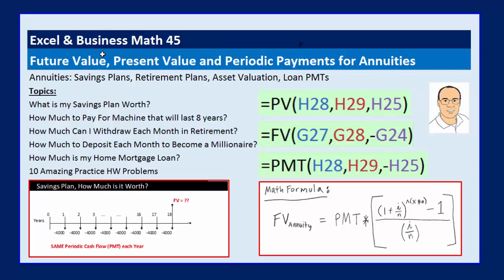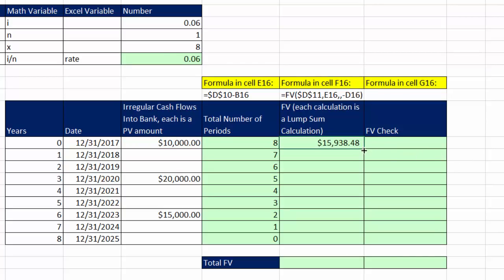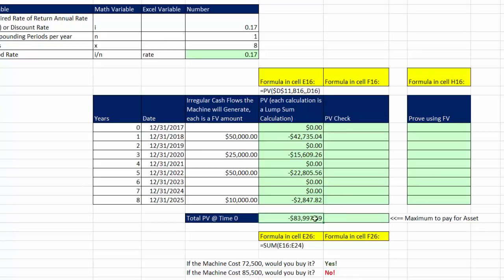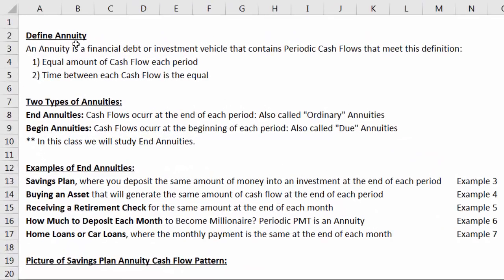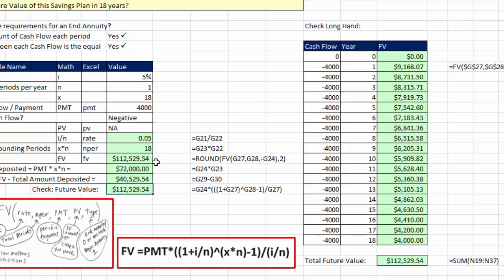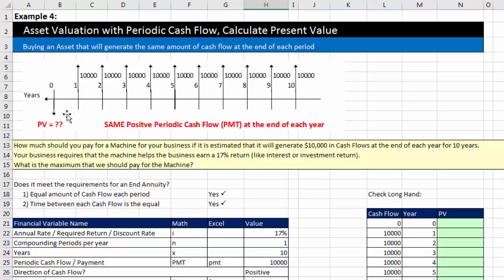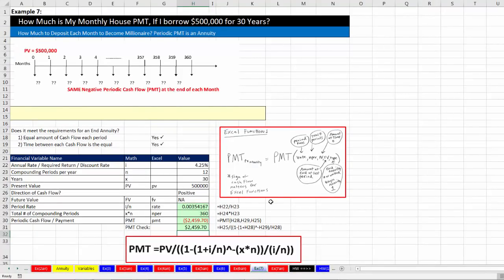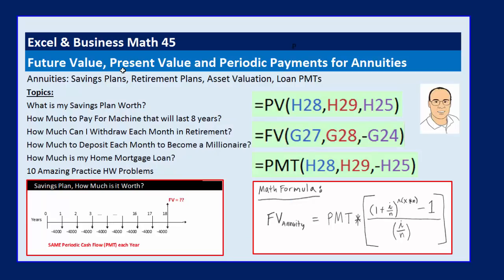Excel & Business Math 45: Future Value, Present Value and Periodic Payments for Annuities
In this video learn how to make Present Value, Future Value and PMT for the Cash Flows, both Annuity Cash Flows and Irregular Cash Flows. This is a comprehensive video about Financial Products, Cash Flows and Annuities.
Topics in Video:
1. (00:01) Introduction
2. (02:27) Cash Flow Pattern Diagram for Future Value and Irregular Cash Flows. Future Value Calculation of Savings Plan with Irregular Cash Flows, Hand Drawings & Diagram.
3. (04:34) Excel Example 1: Calculate Future Value of Savings Plan with Irregular Cash Flows.
4. (09:17) Cash Flow Pattern Diagram for Present Value Calculation of Irregular Future Cash Flows. Asset Valuation Calculation. Hand Drawings & Diagram.
5. (11:51) Excel Example 2: Calculate Present Value of Irregular Future Cash Flows to determine Asset Valuation.
6. (19:35) Define Terms for an Annuity
7. (21:00) Cash Flow Pattern Diagram for Future Value and Present Value of Periodic Cash Flows
8. (23:14) Excel Example 3: Calculate Future Value for Savings Plan with Periodic Cash Flow in an End Annuity. FV Function.
9. (32:02) Excel Example 4: Calculate Present Value of Future Periodic Cash Flows (End Annuity) to determine Asset Valuation. PV Function.
10. (37:45) Excel Example 5: Calculate PMT When Present Value Amount is Known. How Much Can We Withdraw at End of Each Month for Next 30 Years? PMT Function.
11. (42:17) Excel Example 6: Calculate PMT When Future Value Amount is Known. How Much Should I Deposit at the End of Each Month to Become Millionaire? PMT Function.
12. (45:47) Excel Example 7: Calculate PMT For a Home Mortgage Loan, Where Loan is Positive Present Value Amount. PMT Function.
13.  (48:33) Summary